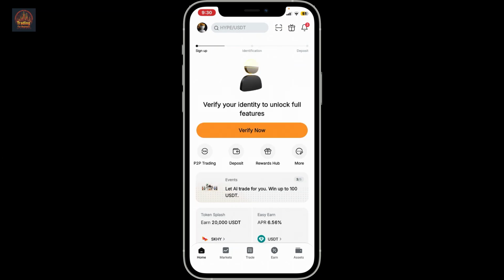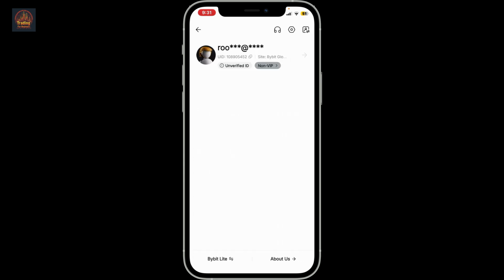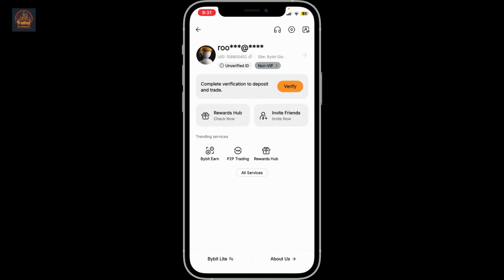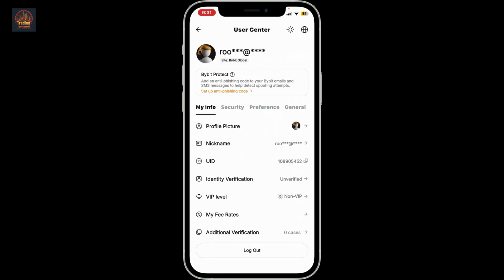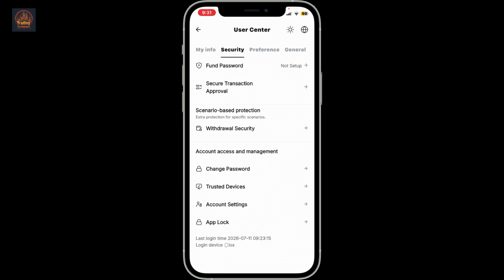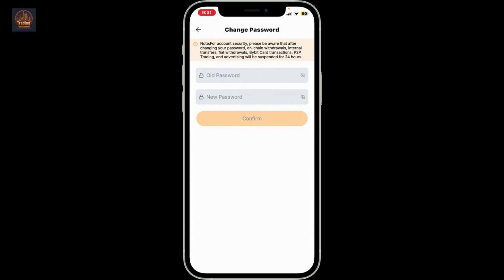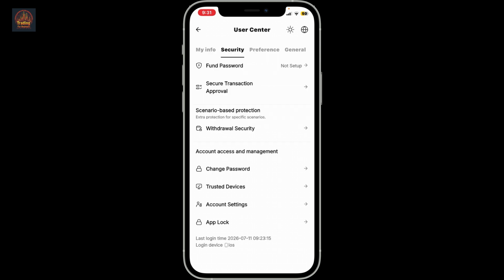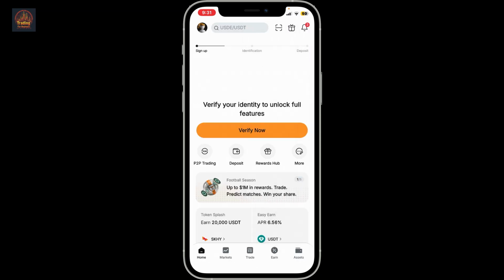How to Change Your Password in the Bybit Application (2026)?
Want to change your password in the Bybit application? In this step-by-step 2026 tutorial, I'll show you how to update your Bybit account password directly from the mobile app to help keep your account secure.

Whether you're updating your password for better security or replacing an old one, this beginner-friendly guide walks you through each step. You'll also learn what to do if you've forgotten your current password and need to reset it.